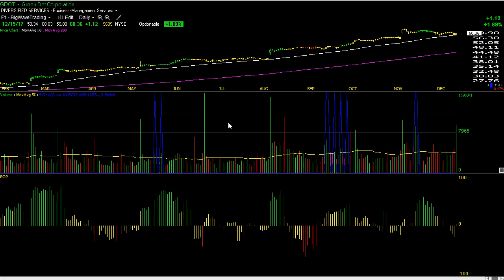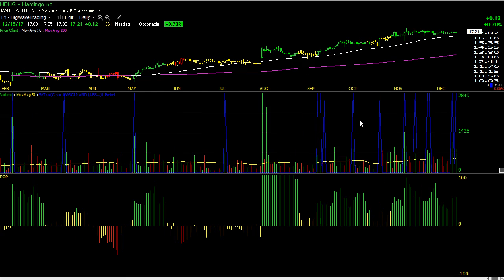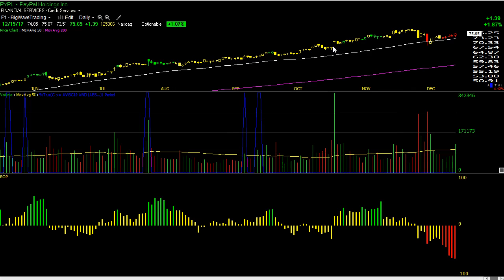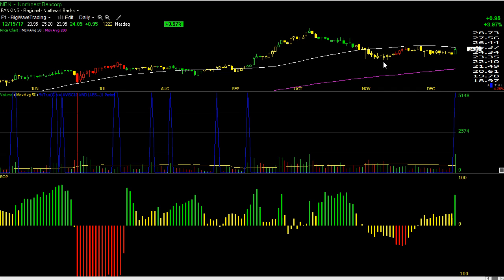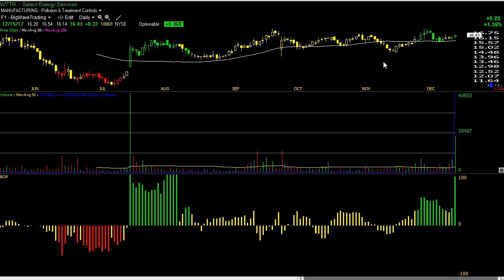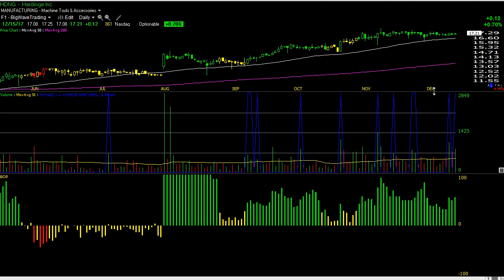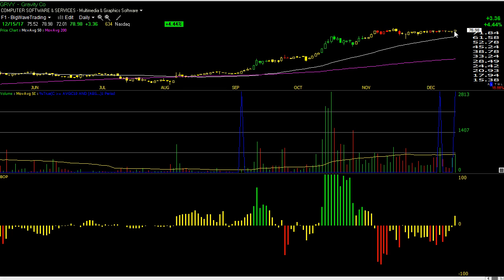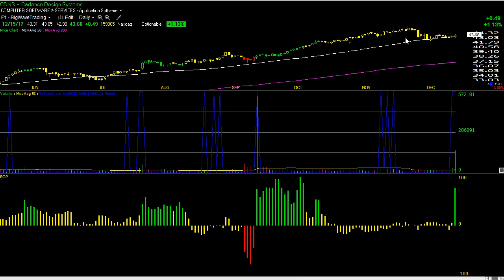Big Wave Trading Video Lesson - 12/15/17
New long positions for Monday's session